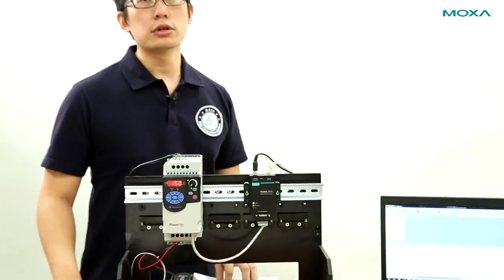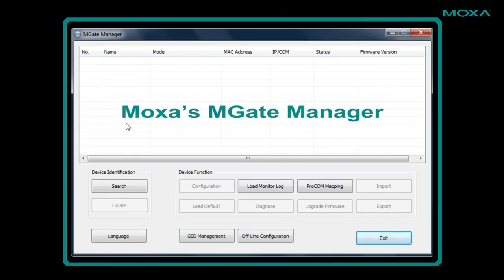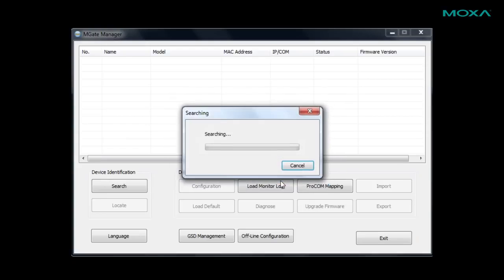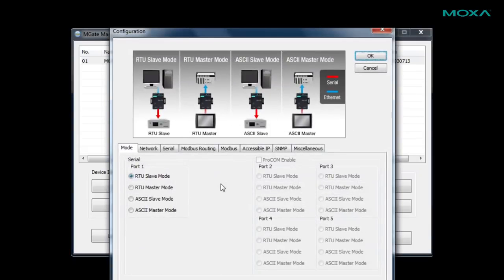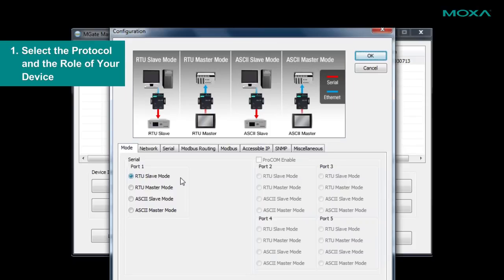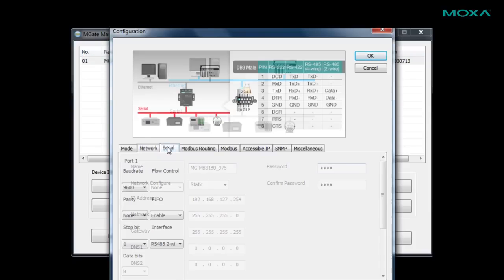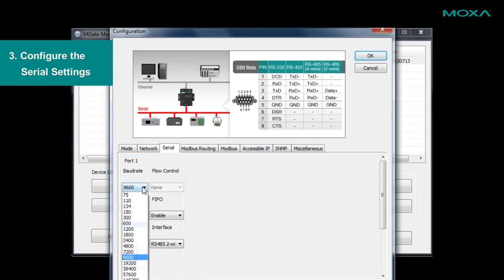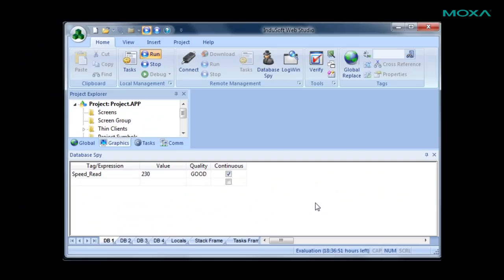Convert Modbus RTU to Modbus TCP Protocol in 60 seconds with Moxa MB3000 Series Modbus Gateway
The purpose of this video is to provide a detailed example of how to convert Modbus RTU protocol to Modbus TCP protocol with Moxa’s MB3180, ultra compact Modbus gateway. MB3000 series Modbus gateways support MGate Manager, a utility which guides users to configure the protocol conversion step by step, making the configuration process hassle-free.